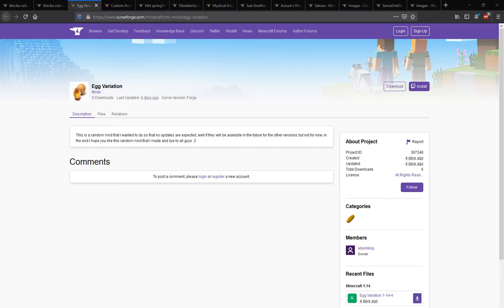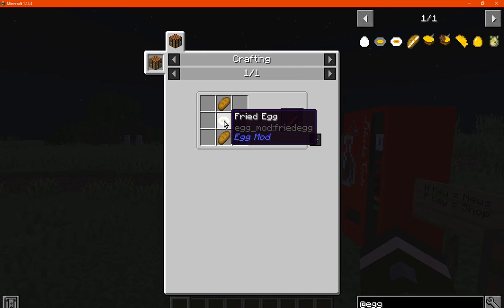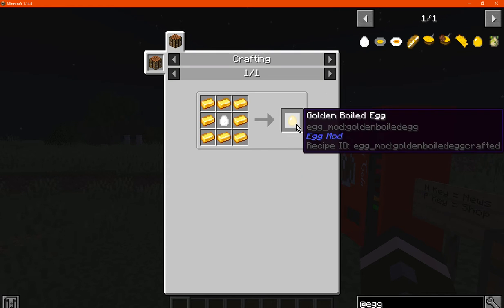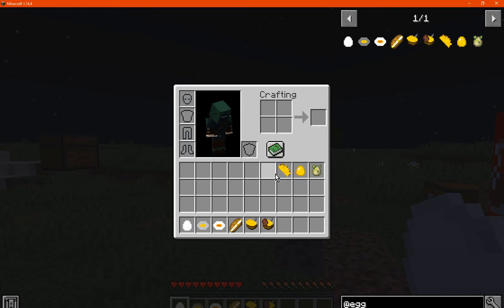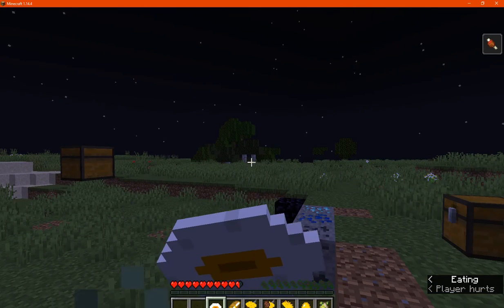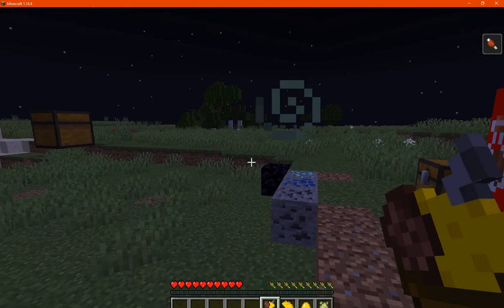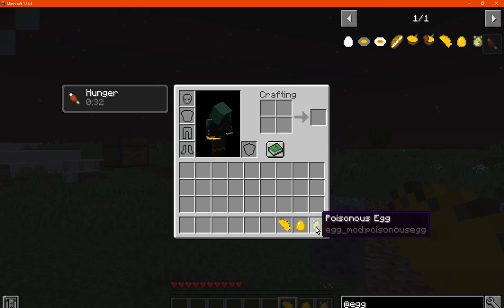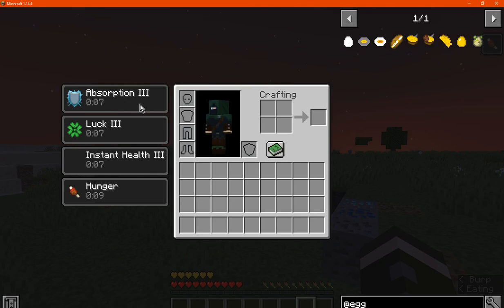Egg Variation 1.14.4 Forge Mod Overview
A mod that adds different food options for Eggs.